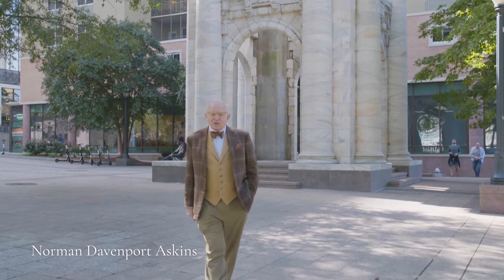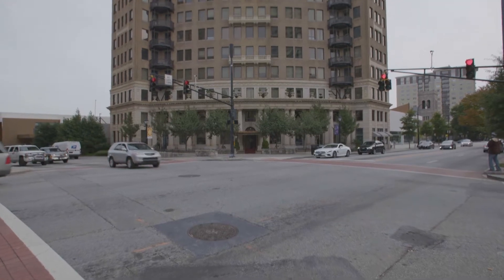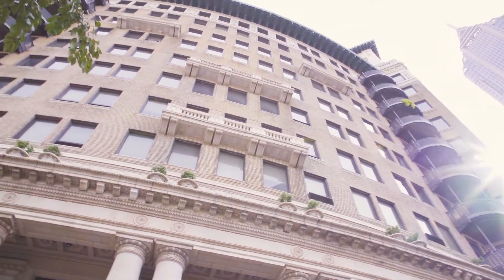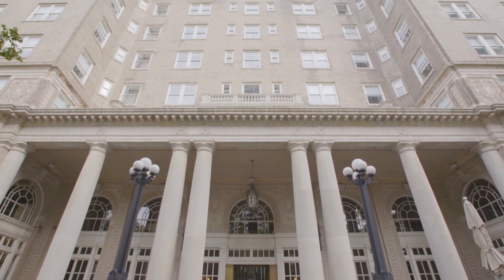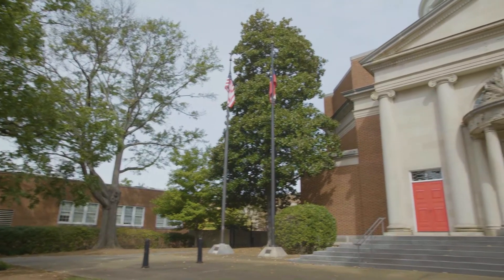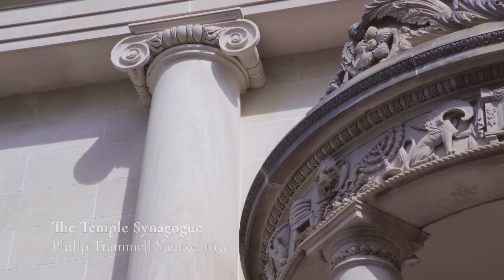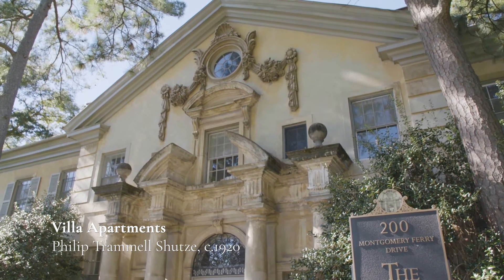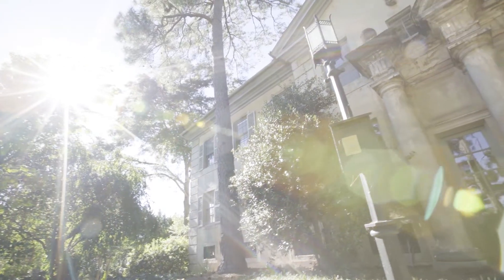•Midtown• Classical City Guide: Atlanta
Architect Norman Askins guides viewers around Atlanta's most architecturally significant buildings.

ABOUT AH&L
Atlanta Homes & Lifestyles is the premier home, style and design magazine of Atlanta + the Southeast. It is a definitive guide to Atlanta’s hottest homes, top design professionals, premier showrooms, delectable restaurants, residential real estate and cultural events.